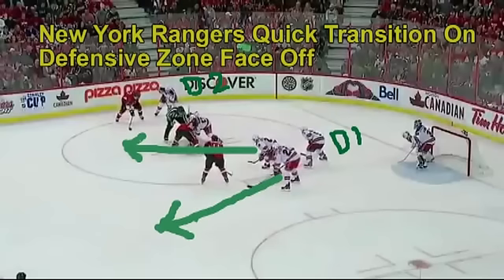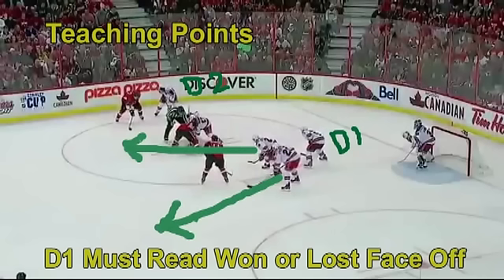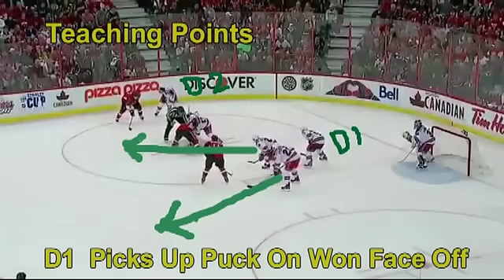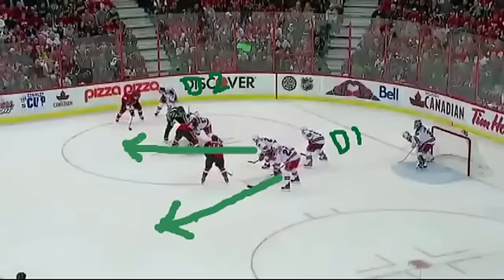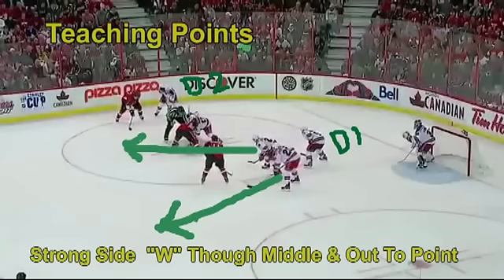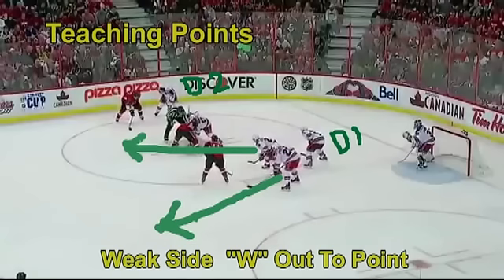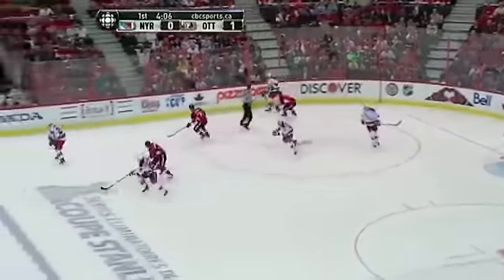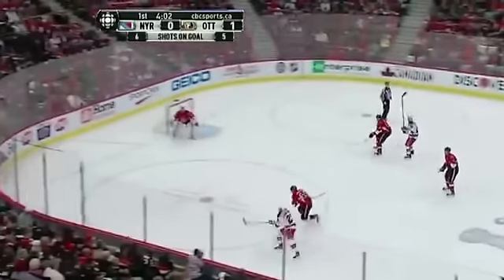NYR Quick Transition on Defensive Zone Face Off 2012 Playoffs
Defensive Zone Face

KEITH MCADAMS, HEAD COACH ERZURUM GENÇLİK SPOR 2011-12